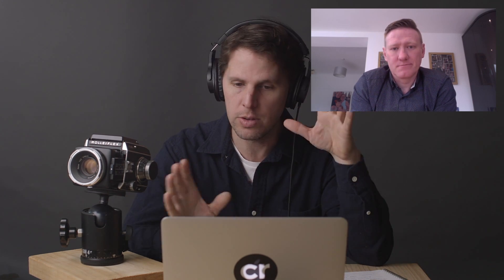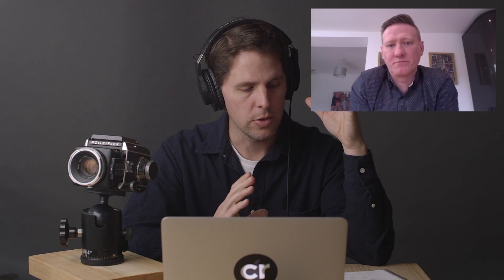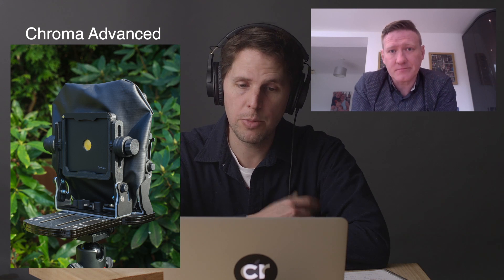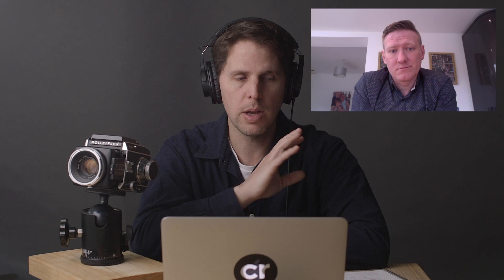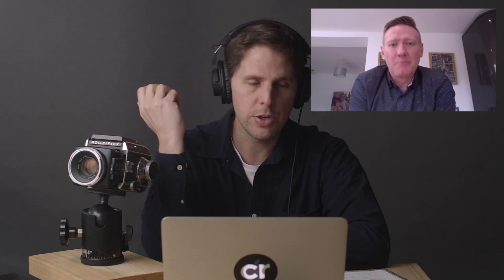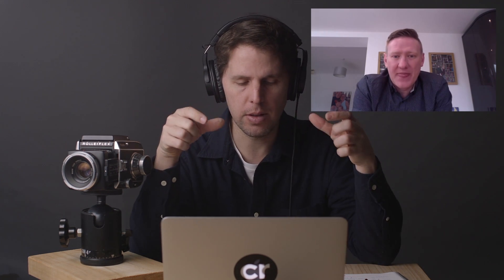Chroma Camera || In Depth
Kodak Tmax 400:
4x5 50 sheets

Kodak Tmax 100:
4x5 50 sheets